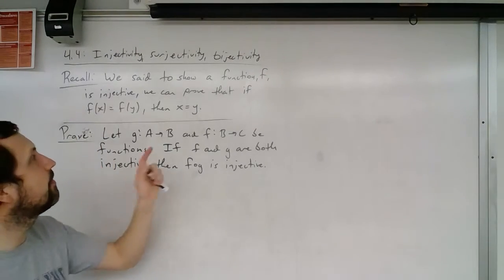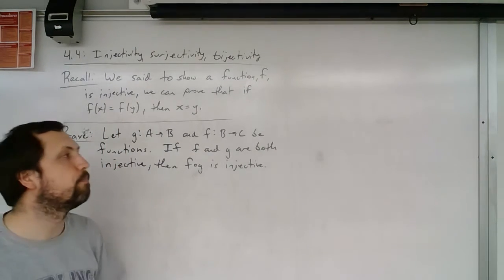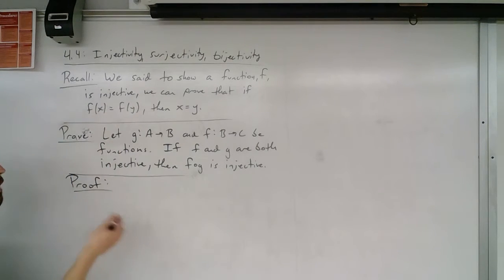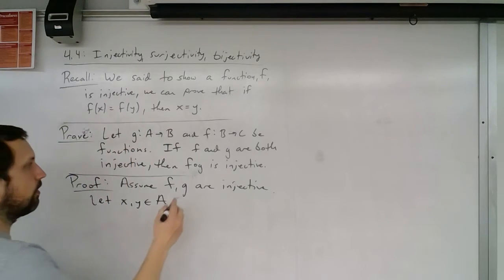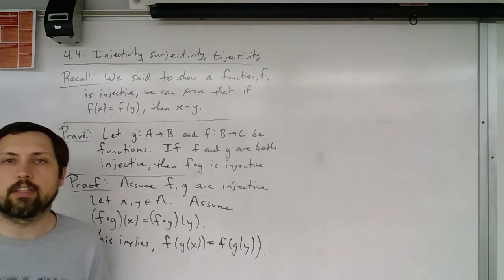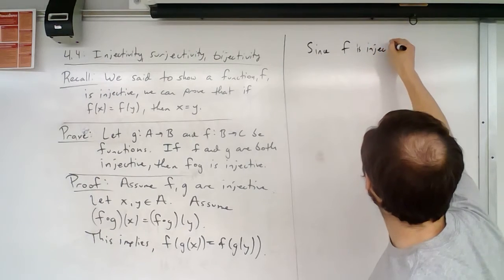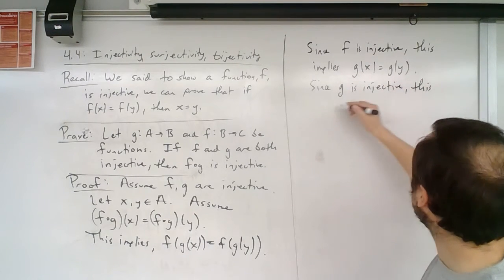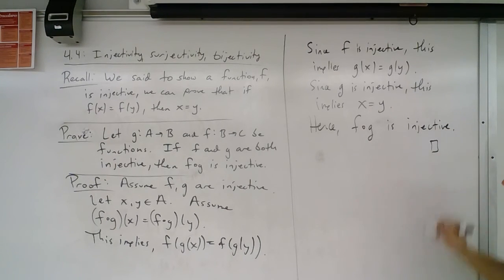Section 4.4 (part 8) - function proof with composition and injectivity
We prove a statement about the composition of functions and injectivity.